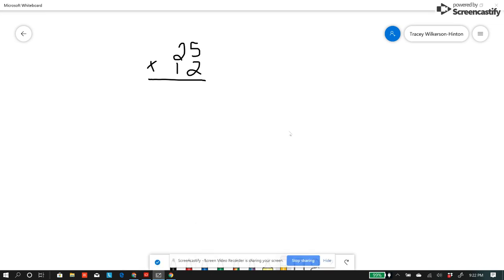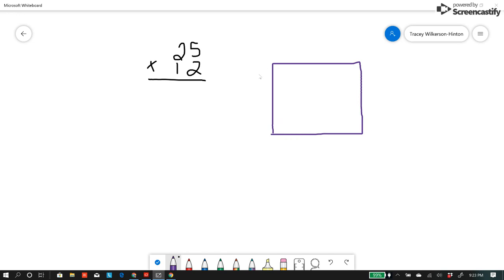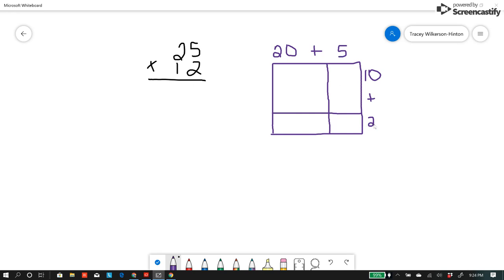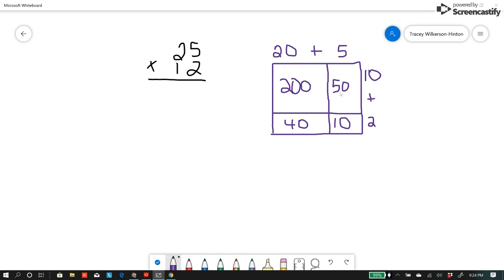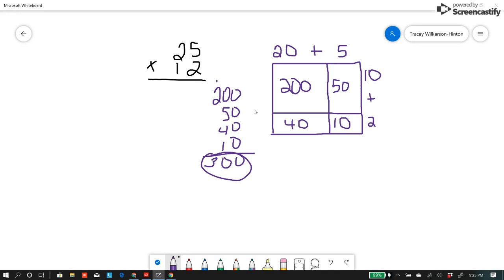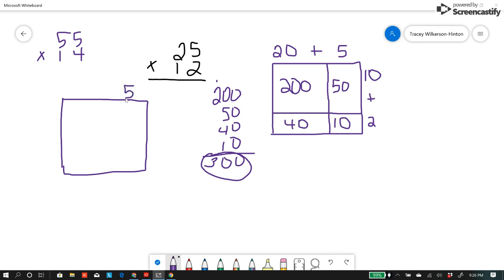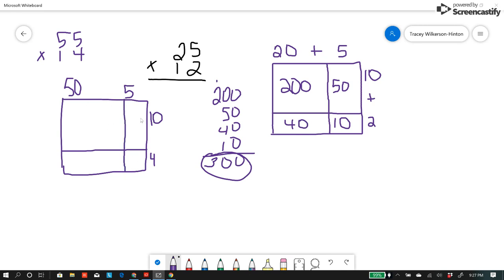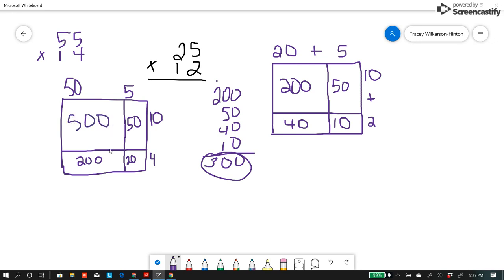Sep 11, 2019 9:28 PM